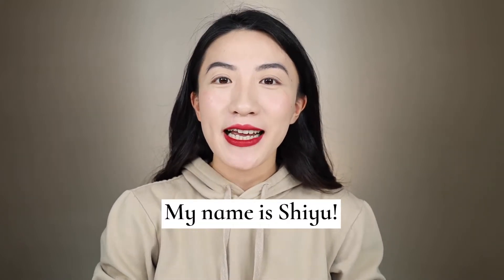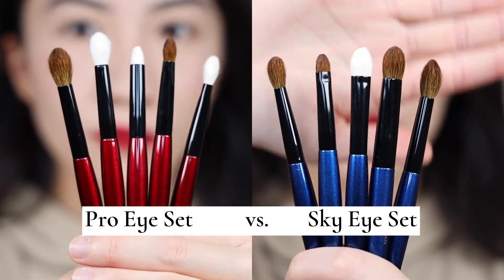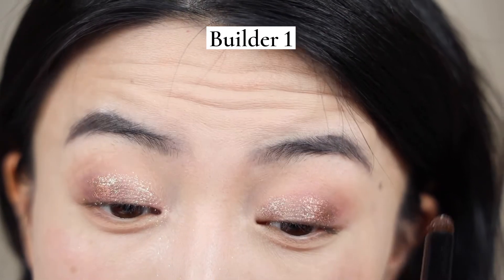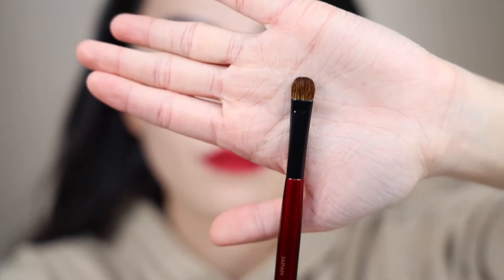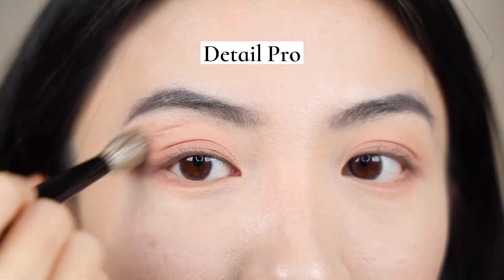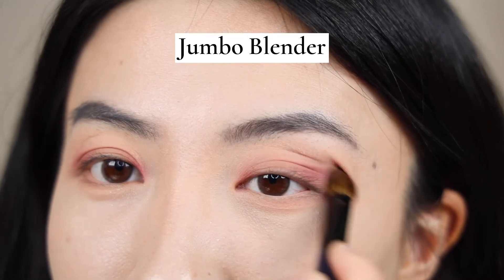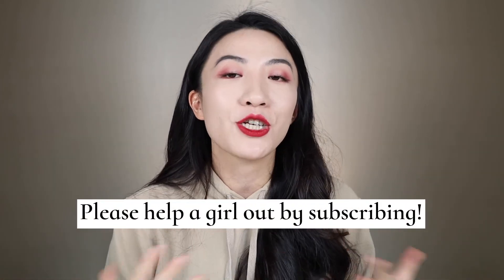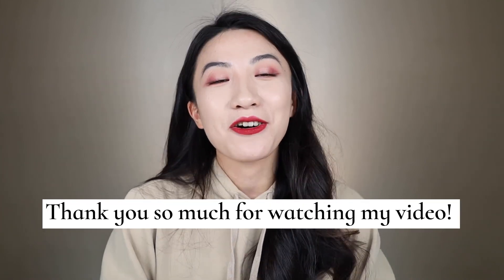Sonia G. Eye Brushes | A Total of 19 Brushes Demo & Review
Hi guys, Shiyu here. In today's video, I'm reviewing 19 eye brushes from Sonia G, which include the pro eye set, sky eye set, worker 1/2/3, builder 1/2/3, smudger 2, pencil 2 and detail pro.To cover this many of brushes and also demoing them in actions, today's video is exceptionally long compared to my regular length.
Please also take my review marks with a grain of salt, because how certain brush types fit and work my particular eye shape/bone structure may vary significantly from you! I do understand there are lots of brushes that didn't work out for me would probably be your favorite, simply because we have different bone structure of habits of makeup!
What are your thoughts? Thank you so much for taking your time watching my video and I hope you could subscribe to my channel today, which both would mean tons to me for my channel development, but more importantly, WE BECOME FRIENDS on here!

I'll see you soon in my next video! Have a great day or night wherever you are, sending hugs your way.

Xoxos,
Shiyu